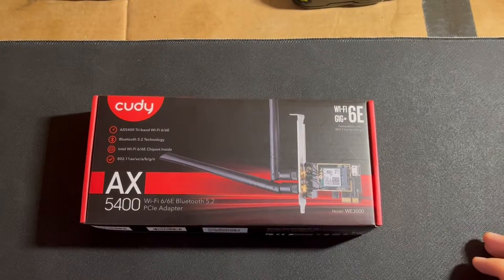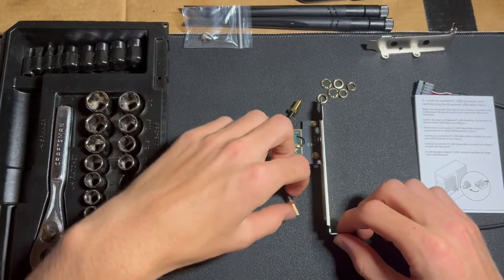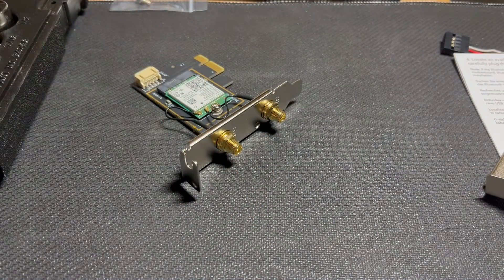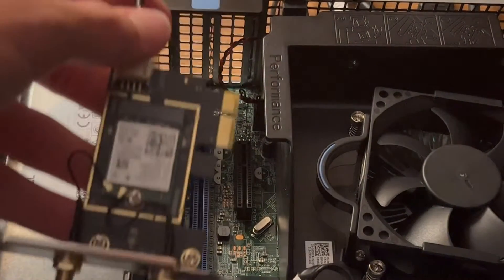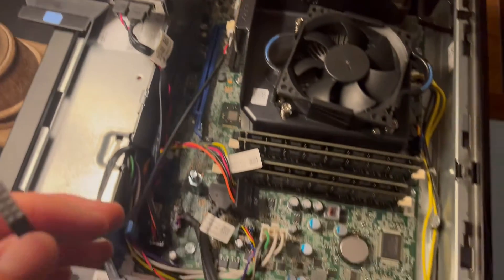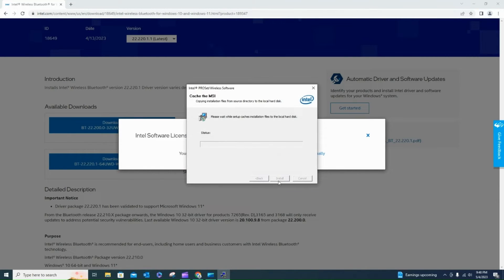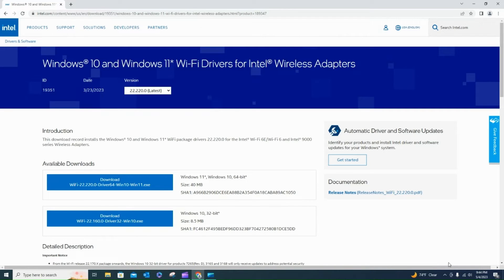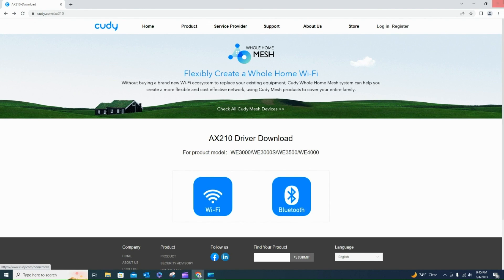Cudy AX5400 PCIe WiFi/Bluetooth 5.0 Adapter Installation!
In this video I show you how to install a WiFi card, specifically the Cudy AX5400, into a desktop computer. The Dell Optiplex 9020 does not have WiFi or Blutooth capabilities stock but with this card now does. The only problem we ran into is that there is no open USB_F port on the motherboard so the card will have to be used without Bloothooth capabilities for now. I have a possible soultion to this which I may make a video about in the future.

Where to buy WiFi Card